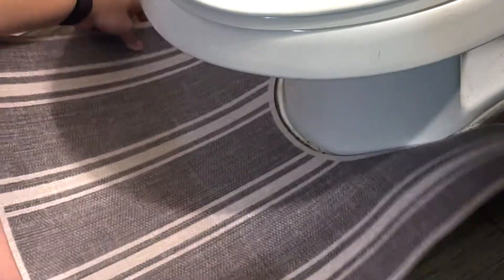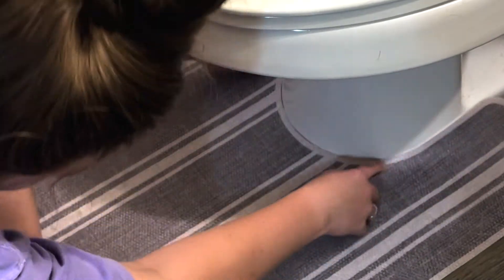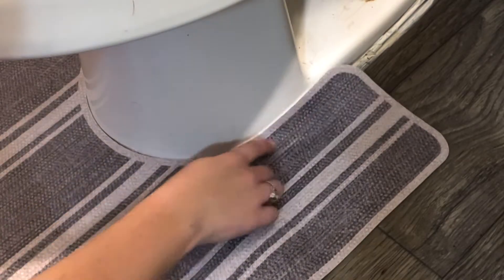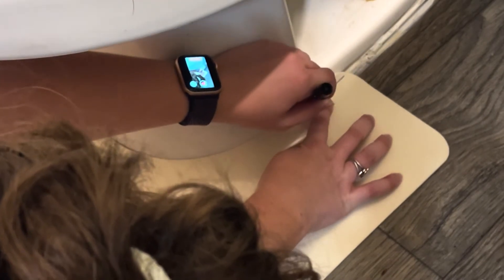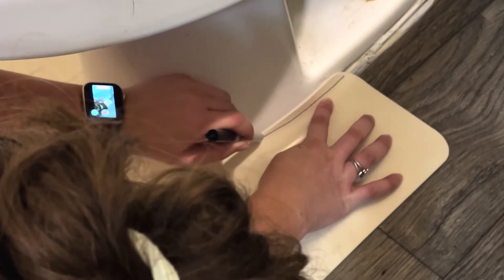Customize your ToiletFlat!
We know toilet base sizes vary from home to home, so we created a simple way to customize your ToiletFlat in under 2 minutes!